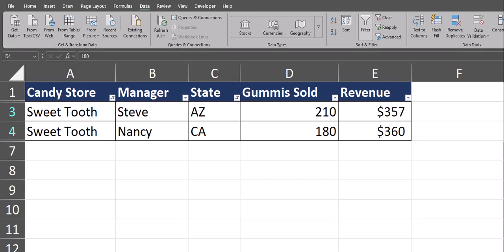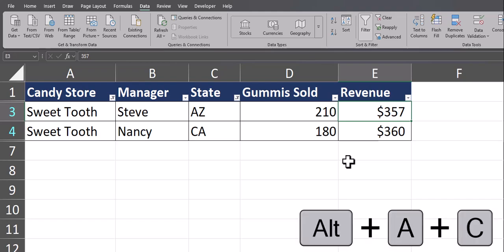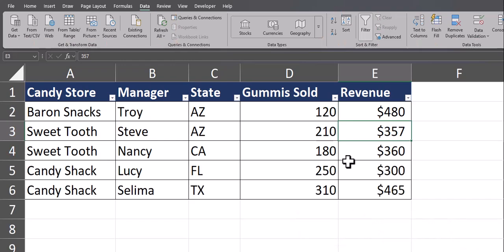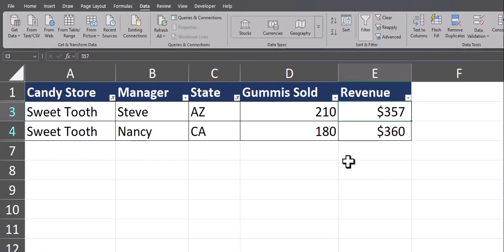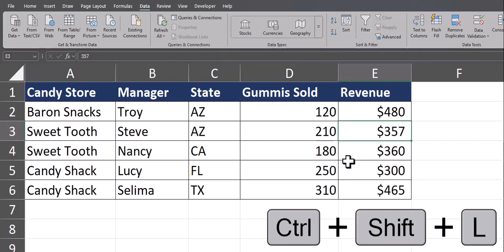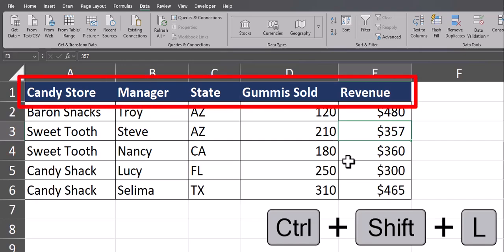Excel Tips - Removing Multiple Filters | Pro Tip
Hey team,

In this video we cover some pro tips for quickly removing filters from multiple columns within your Excel spreadsheets.